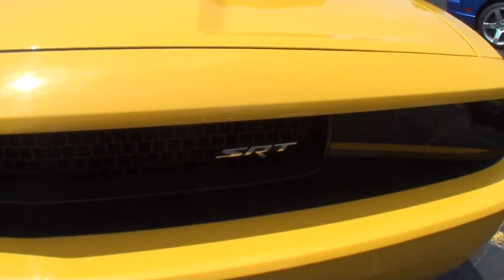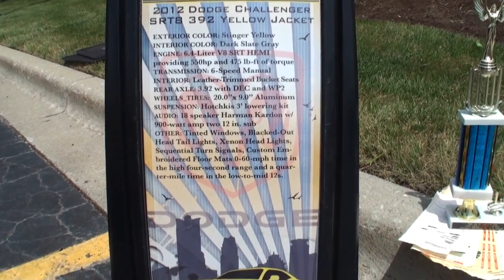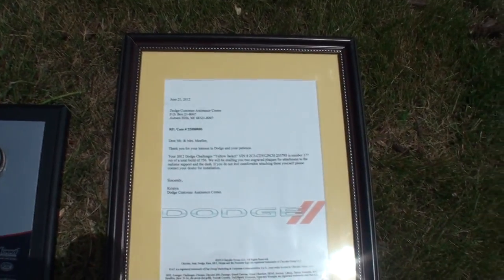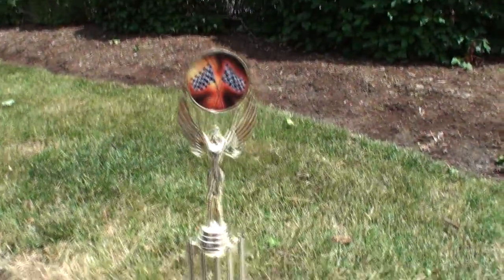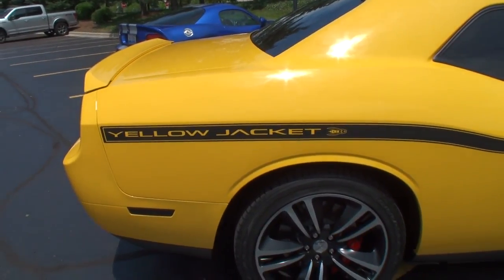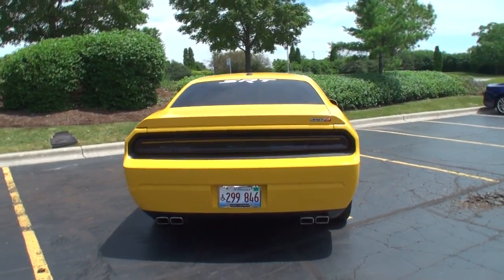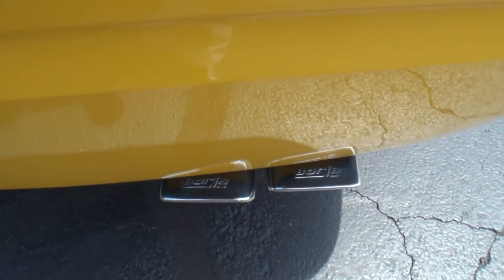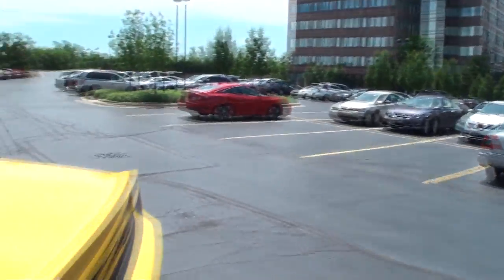2012 Dodge Challenger SRT8 Yellow Jacket # 377 & 392 Engine Sound on My Car Story with Lou Costabile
On "My Car Story" we're in the West Suburbs of Chicago on 6-21-17.

We're looking at a 2012 Dodge Challenger Yellow Jacket # 377 of 750 with a 392 Hemi Engine.

The car's Owner is Jeff Moeller.  Jeff’s had this car since new.

He’s added some custom pieces to the car and his details have paid off as the car has won a 1st place at the World of Wheels in its class.